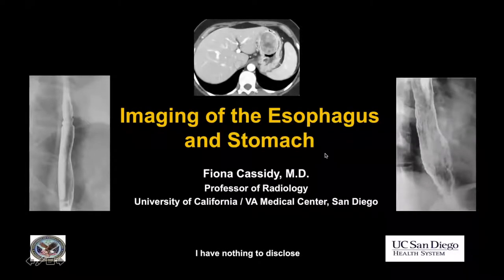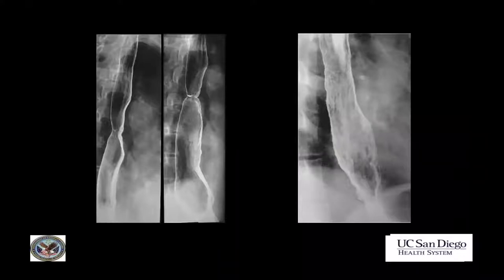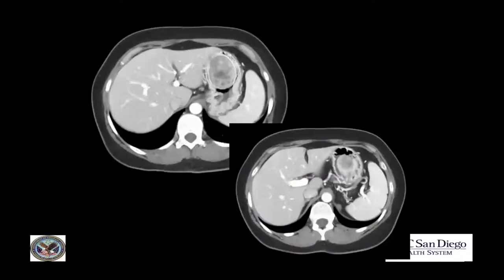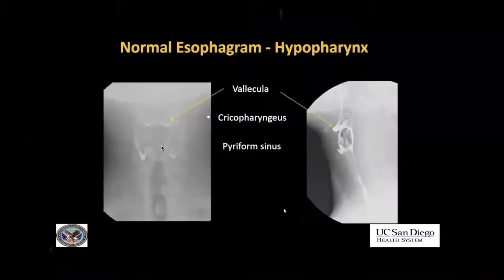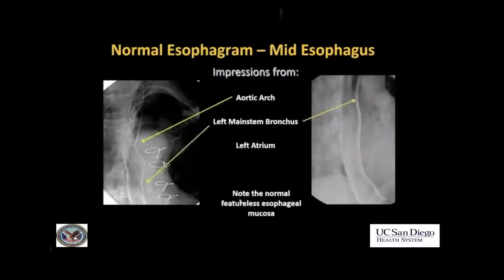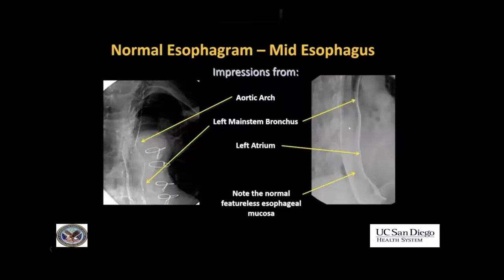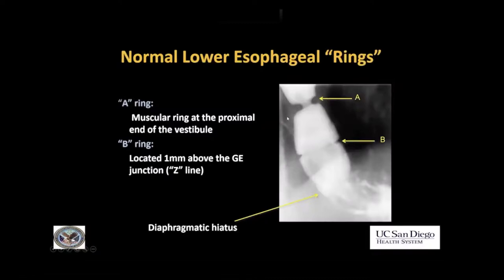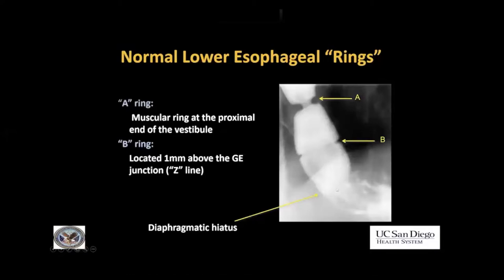Imaging of the Esophagus and Stomach by Fiona Cassidy, M.D.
Continuing Medical Education - Radiology Lecture Series (Video Clip)

Speaker: Fiona Cassidy, M.D.
Lecture: Imaging of the Esophagus and Stomach
Series: University of San Diego Presents Radiology Review Course - A CME Teaching Activity

The 41st Annual Radiology Review Course will cover a wide range of topics common to most current diagnostic radiology practices.

It is organized in focus sessions, by organ system, in all subspecialty areas of Diagnostic Radiology. Some sessions will include discussion on related image guided interventions and medical imaging physics.

In addition, to regular Continuing Medical Education (CME) sessions, specific sessions of the meeting program will be submitted for SAM qualification to help satisfy participants’ SAM requirements for board recertification.

TARGET AUDIENCE
The course is designed as a comprehensive review of the field of DiagnosticRadiology with supplemental medical physics for both practicing radiologists as well as radiologists-in-training preparing for the Core Exam of the American Board of Radiology.

Lejla Aganovic, M.D.
Sudha A. Anupindi, M.D.
Sharon Brouha, M.D., MPH
Julie Bykowski, M.D.
Fiona Cassidy, M.D.
James Y. Chen, M.D.
Karen C. Chen, M.D.
Nathaniel Chuang, M.D.
Mohammad Eghtedari, M.D., Ph.D.
Kathryn Fowler, M.D.
Michael E. Hahn, M.D., Ph.D.
Jason Handwerker, M.D.
Carl K. Hoh, M.D.
Michael Horowitz, M.D., Ph.D.
Brady Huang, M.D.
Jennifer Karunamuni, M.D.
Jeffrey Koning, M.D.
Roland R. Lee, M.D., FACR
Joy Liau, M.D., Ph.D.
Marin McDonald, M.D., Ph.D.
Quinn C. Meisinger, M.D.
Jeet Minocha, M.D.
John Naheedy, M.D.
Isabel G. Newton, M.D., Ph.D.
Haydee Ojeda-Fournier, M.D.
Edwin L. Palmer, M.D.
J. Scott Pannell, M.D.
Mini N. Pathria, M.D.
Rebecca Rakow-Penner, M.D., Ph.D.
Katherine M. Richman, M.D., FACR
Cynthia S. Santillan, M.D., FSAR
Claude Sirlin, M.D.
Edward Smitaman, M.D.
Anthony Tadros, M.D.
Dorathy Tamayo-Murillo, M.D.
Daniel E. Wessell, M.D., Ph.D.
Andrew C. Yen, M.D.

Educational Symposia
Industry Leader in Continuing Radiology